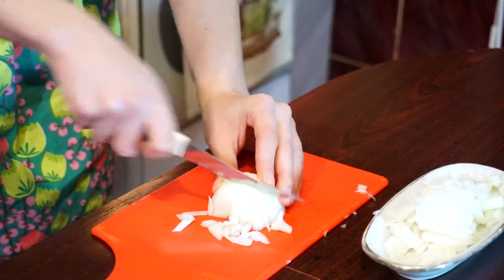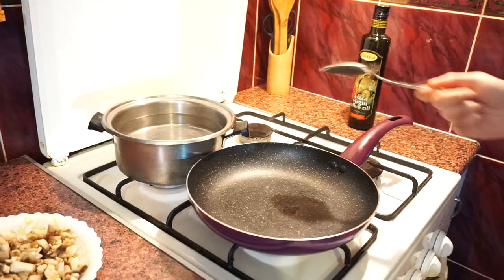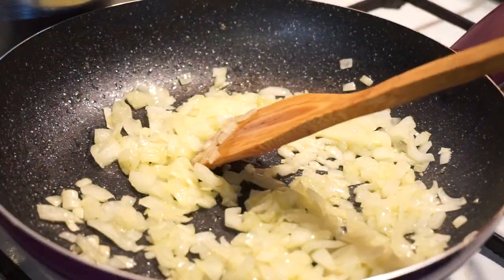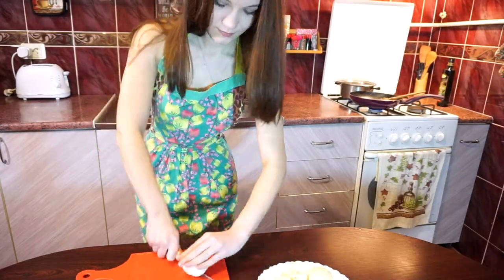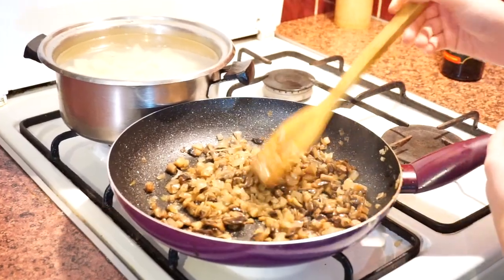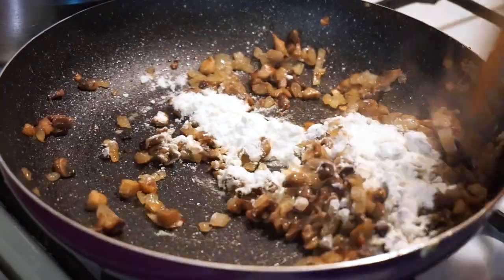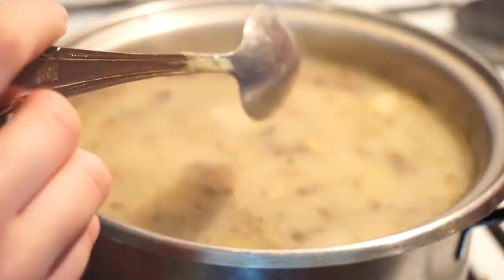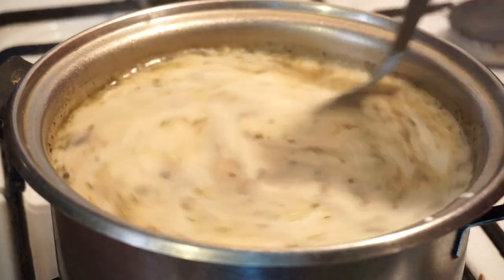Vegetarian soup with mushrooms/ Simple cooking with Julia Ride